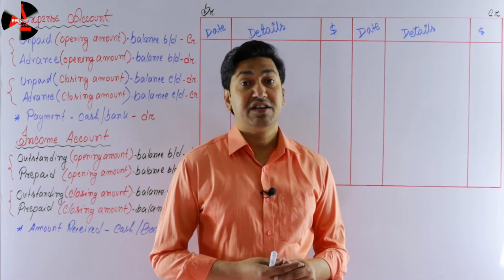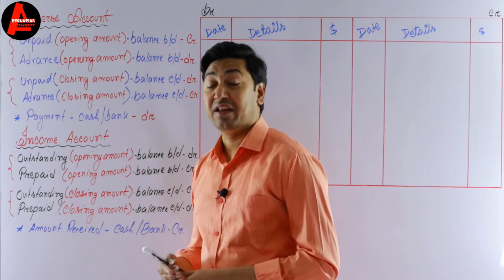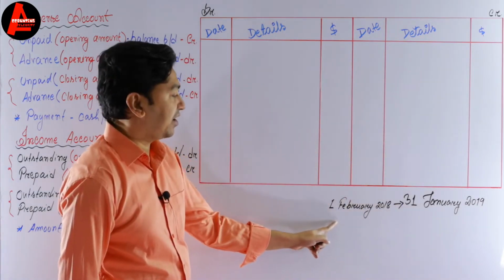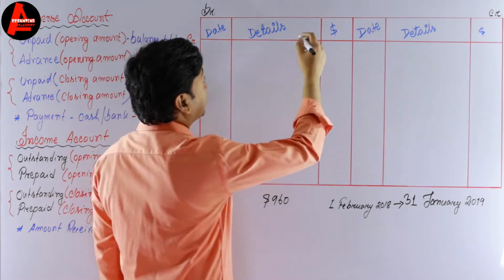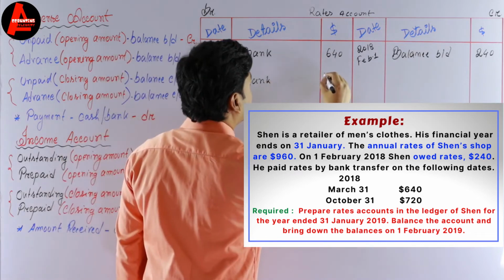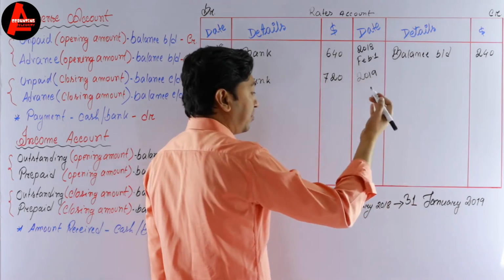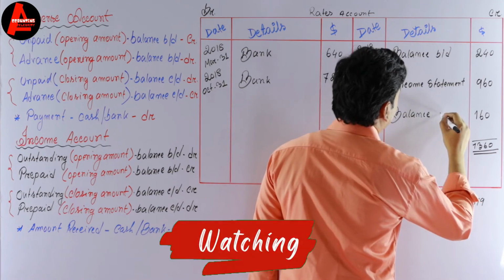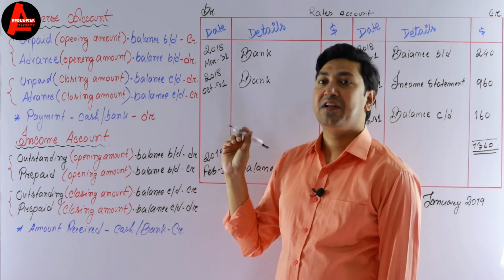How to Prepare RENT and RATES Account? Adjusting Entries for Prepaid and Unpaid Expense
In this lesson, I'll teach you how to prepare rent and rates account. Here I explain rates account with an example. This video shows how to adjust prepaid and unpaid rates expense in a 'T' Account ledger. This tutorial is really helpful for the accounting students specially for the beginners. This is a step-by-step tutorial that will help you to learn rates account in a comprehensive manner.

►SOCIAL:
TIMESTAMPS--
00:00 Intro
00:35 Steps to be followed
02:45 Question description
04:32 Balance B/D
05:32 Bank
07:14 Income statement
08:53 Balancing